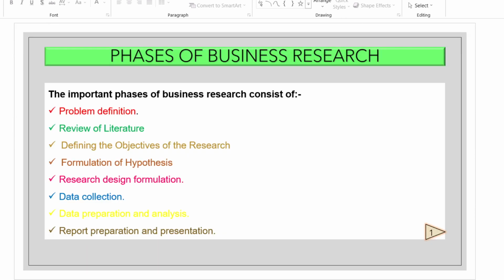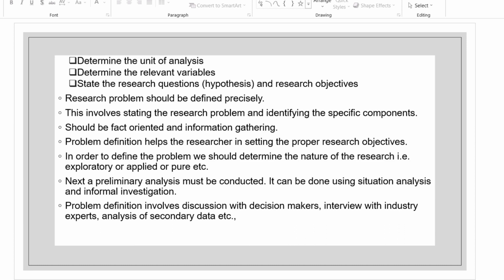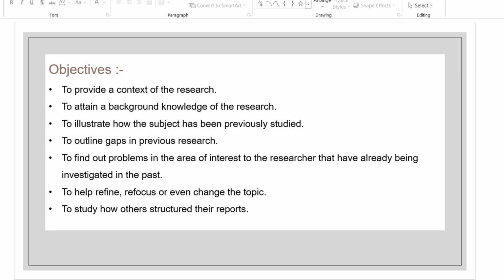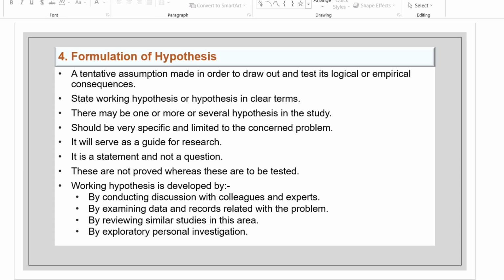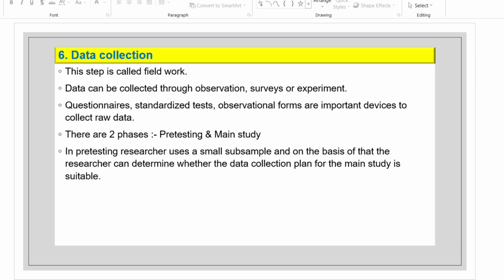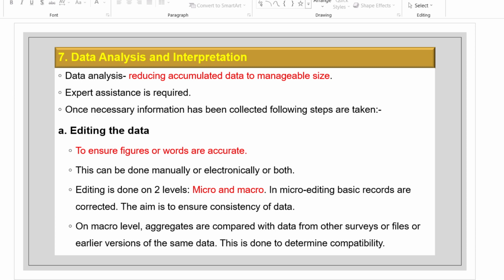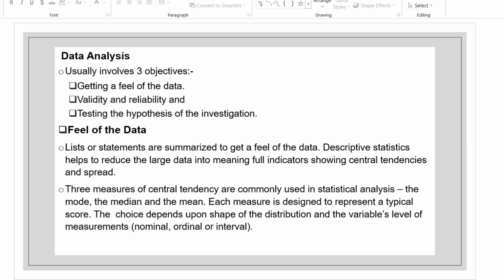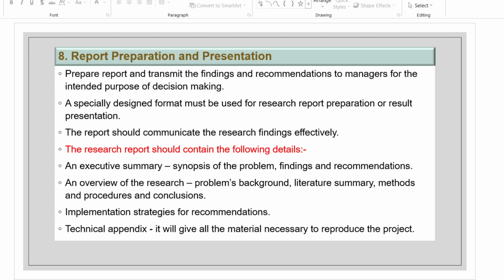PHASES OF BUSINESS RESEARCH OR BUSINESS RESEARCH PROCESS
This explains different phases or process of business research.